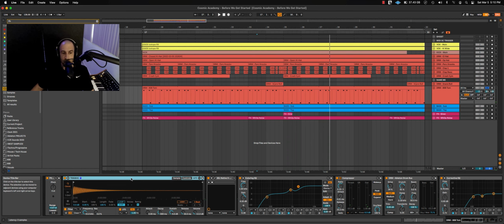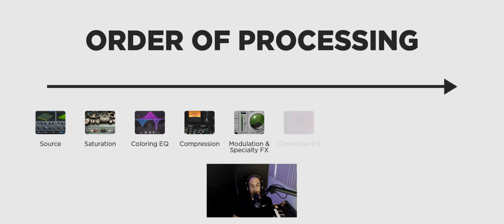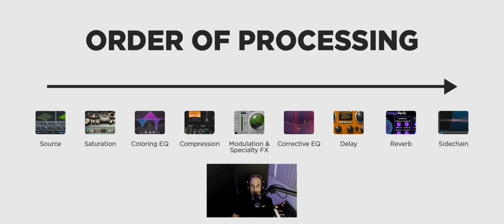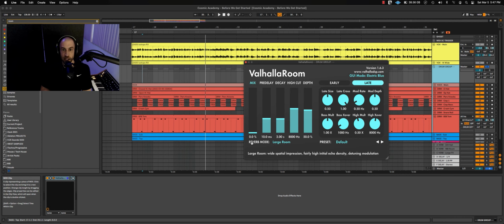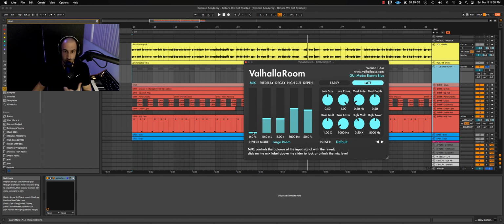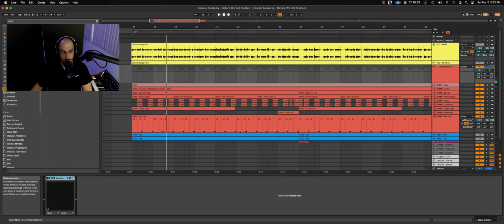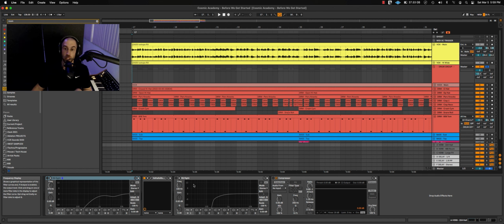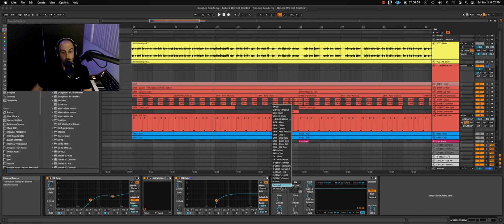Getting Started - Cosmic Academy Bootcamp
Hello everyone,

Bootcamp starts in a few weeks and we're really excited to work with you.

To make the most of our time (especially in the 1-on-1s) Zack has put together a short video covering some very important production concepts and techniques.

Professional quality sound has nothing to do with luck.  It comes down to making good decisions from the second you open the DAW, until the completion of your song!

The topics covered in this video are instrumental for making sure you stay on that "quality" path from start to finish.

If you find that some of the information is new to you...watch this video two or three times!  The goal is to understand these things before we get started.